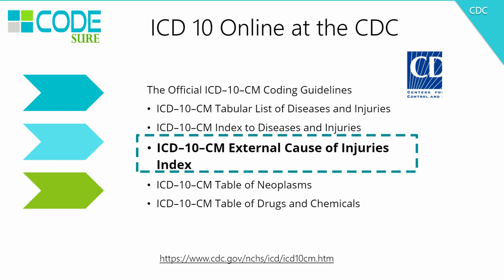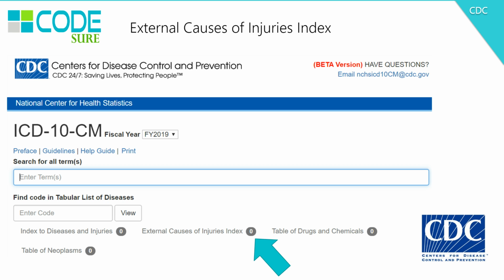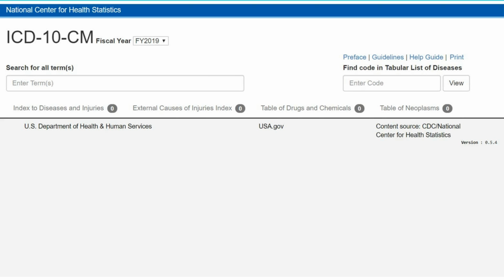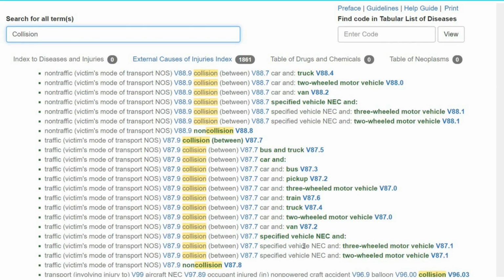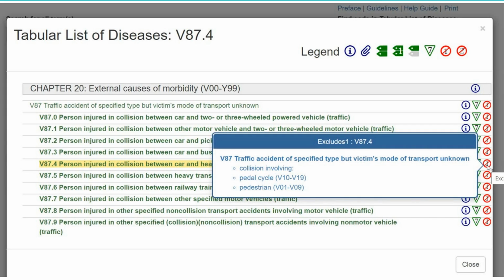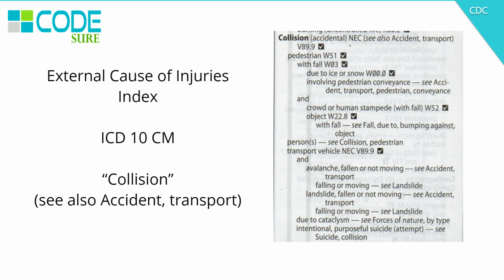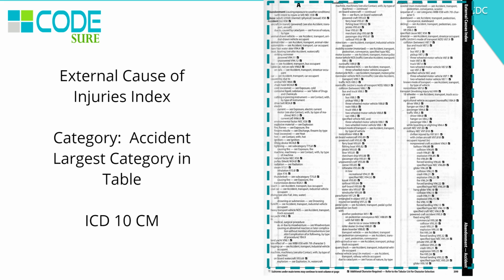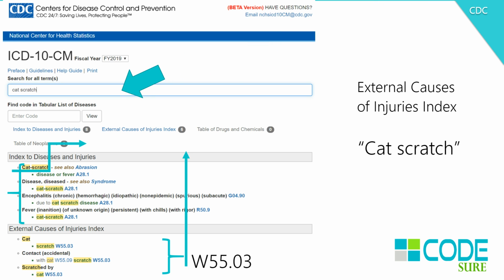ICD-10-CM: External Causes of Injuries and the CDC Browser Tool - Medical Coding and Billing Free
ICD-10-CM: External Causes of Injuries and the CDC Browser Tool - Medical Coding and Billing